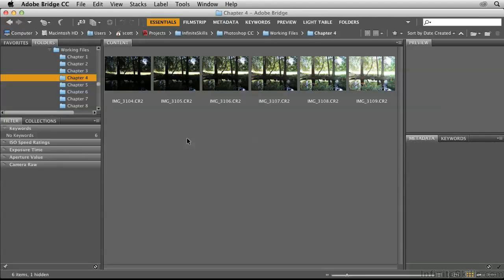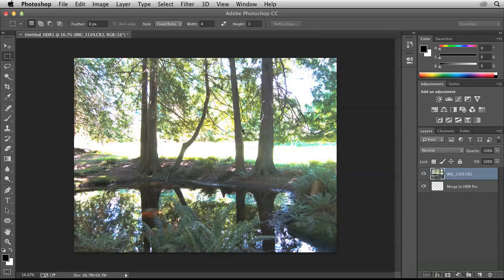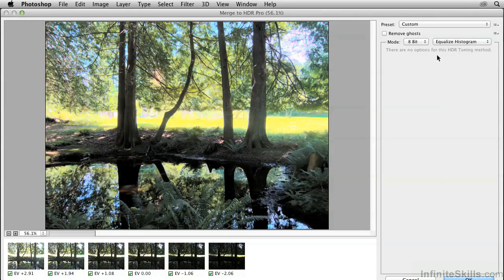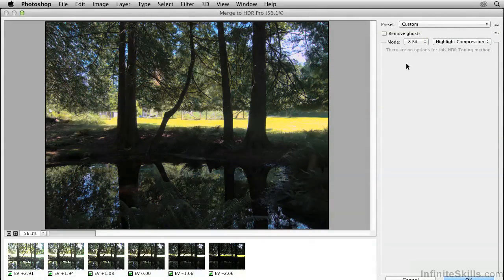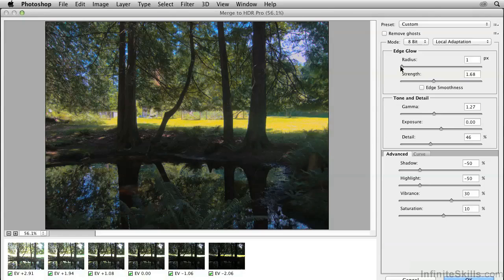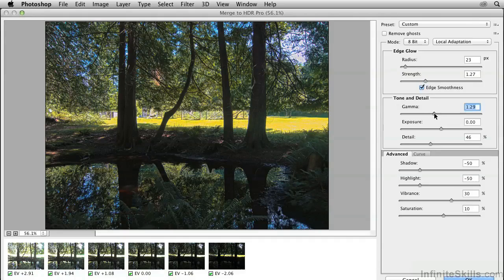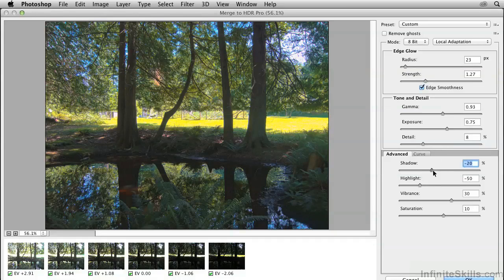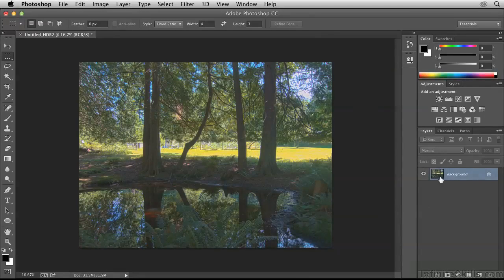Photoshop For Architects 23